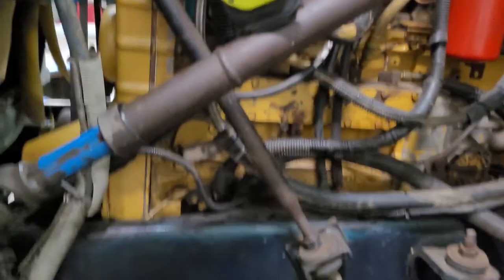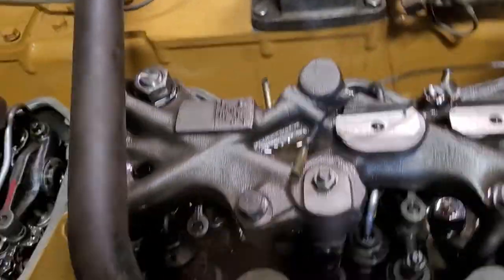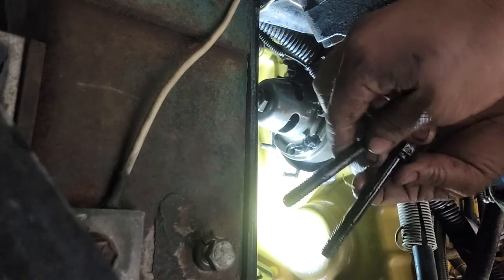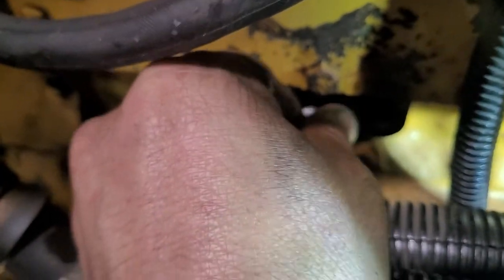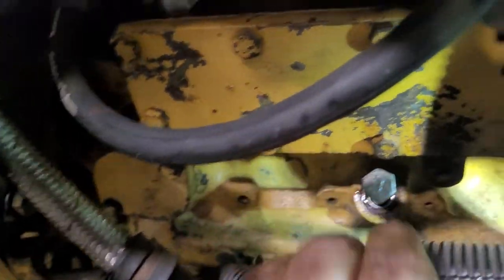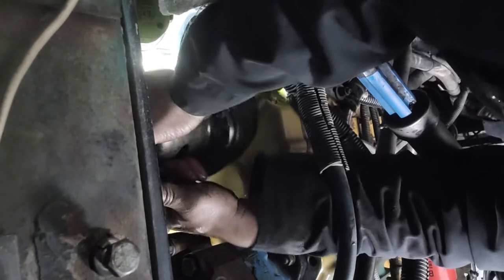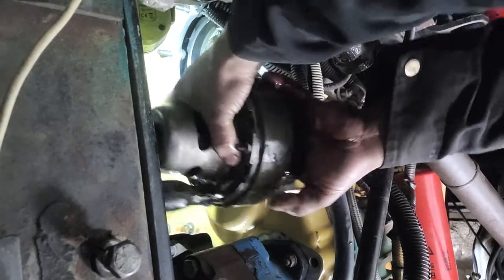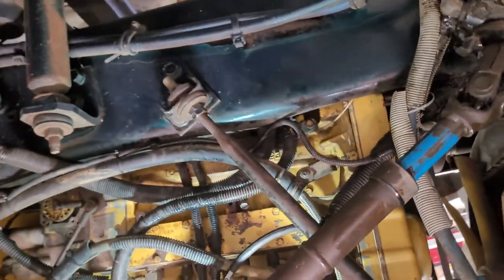3406B CAT || Too much fuel consumption and produce white smoke?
performing Re-timing injection pump